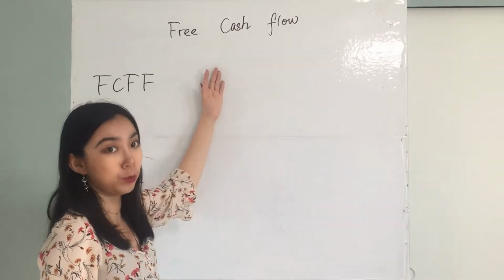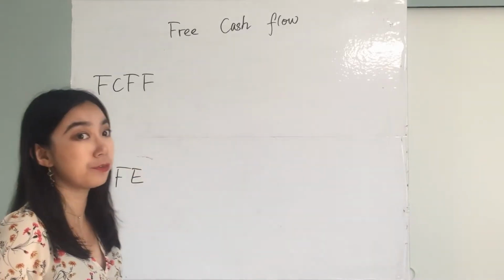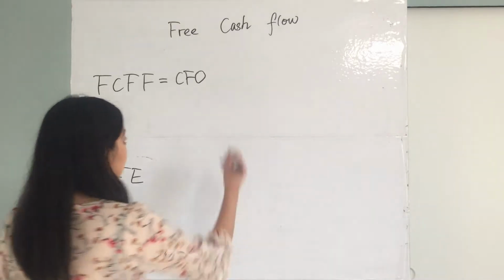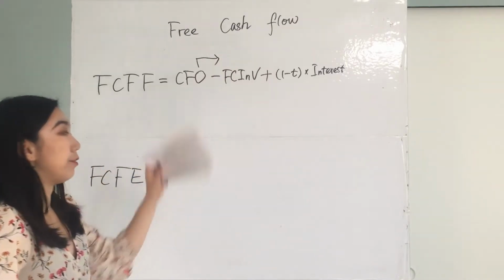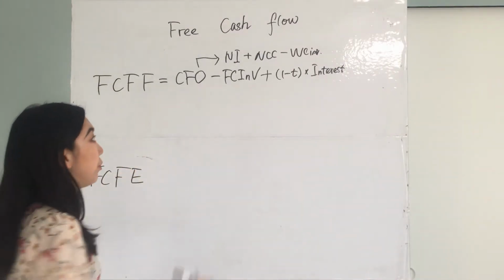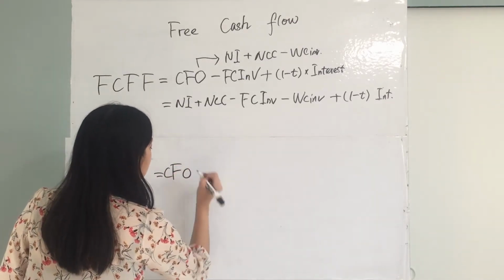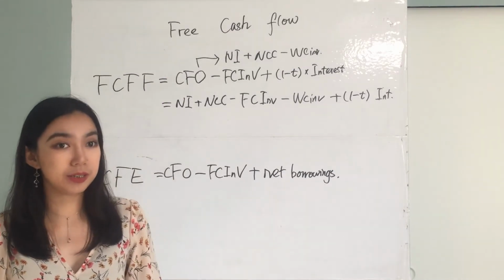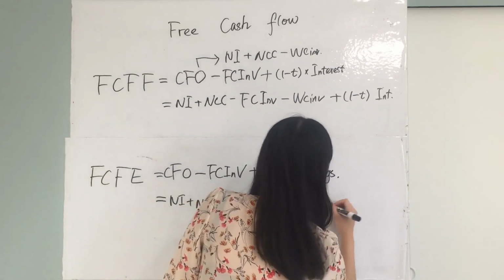Free Cash Flow to the Firm / Equity | Definition and Calculations